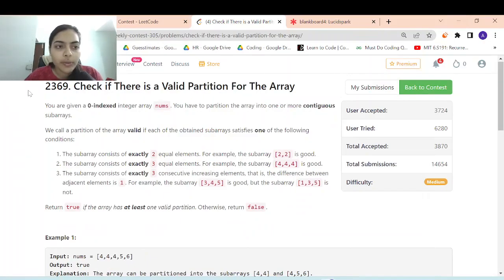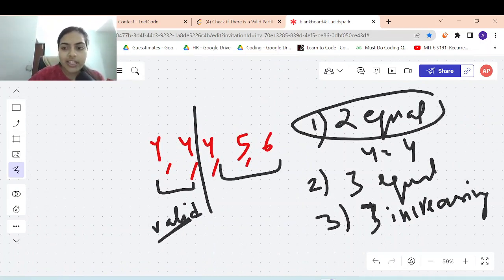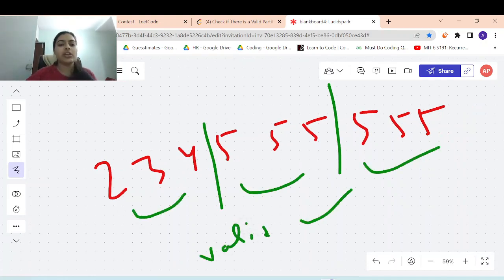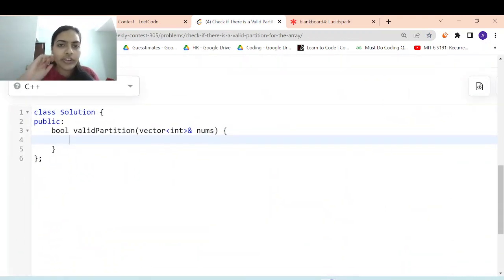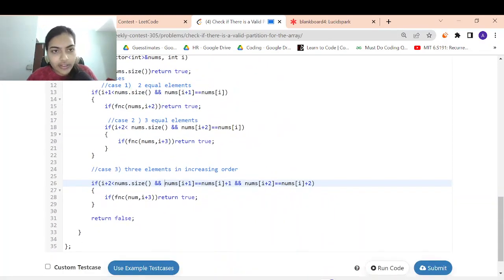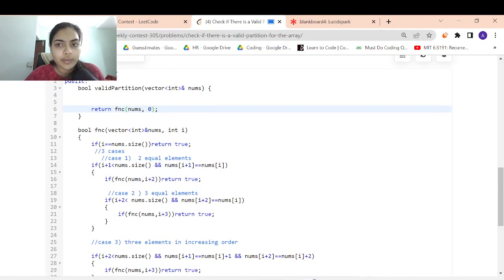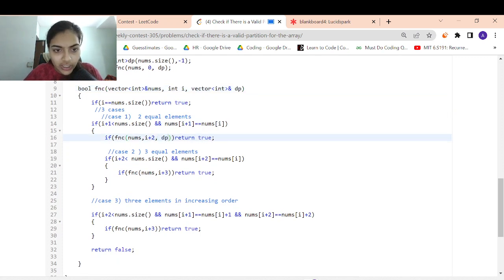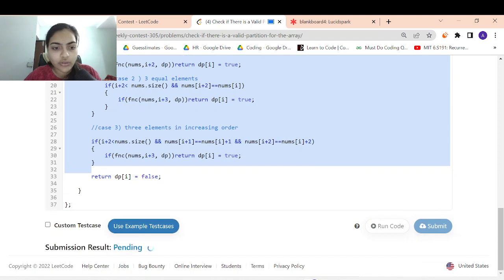LEETCODE 2369. Check if There is a Valid Partition For The Array | WEEKLY CONTEST 305. MEDIUM